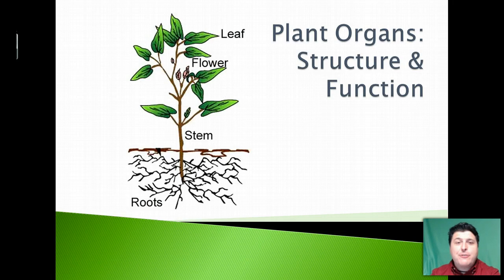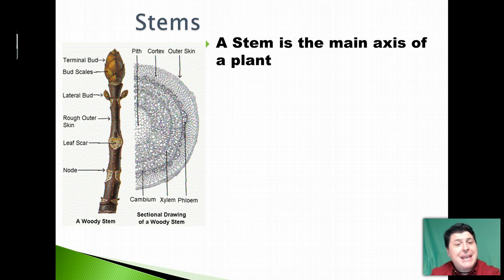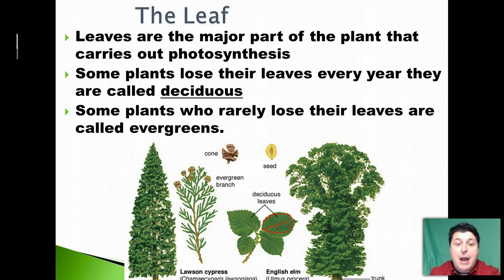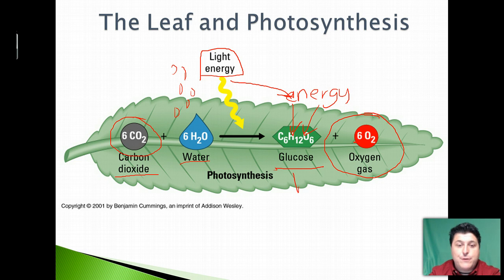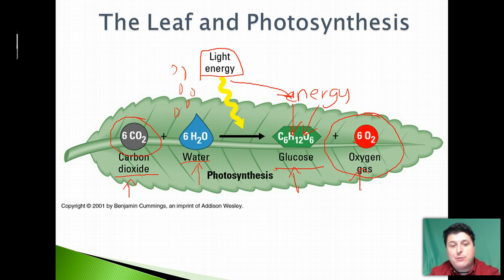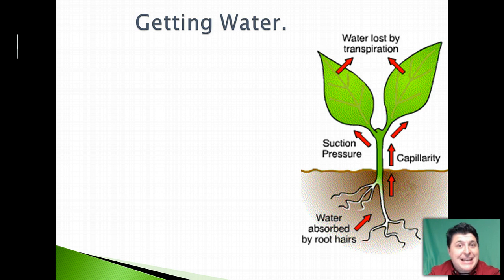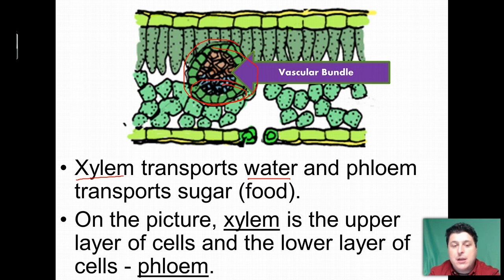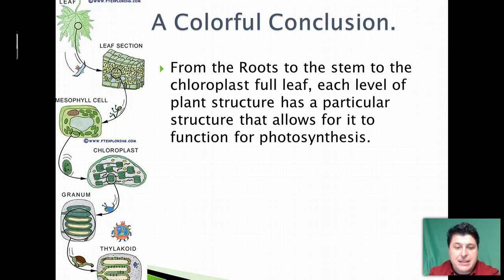Plant Organs: Structure and Function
Notes on Plant Organs and their role in  photosynthesis